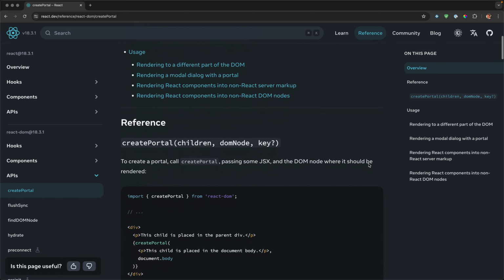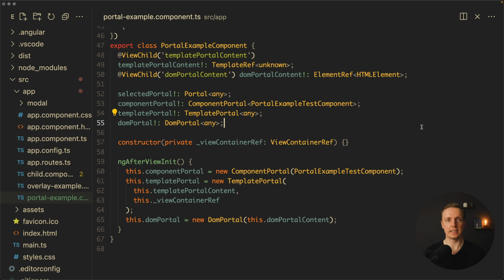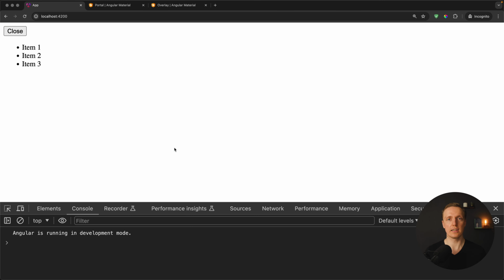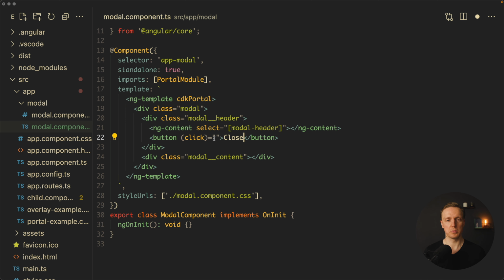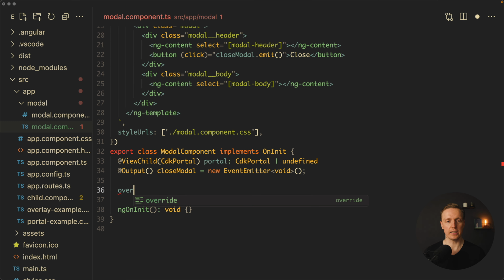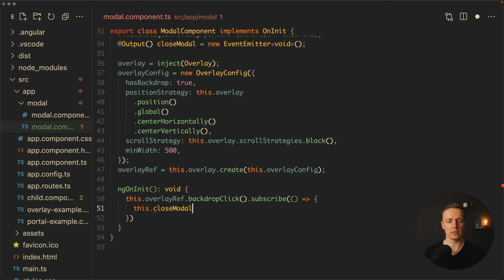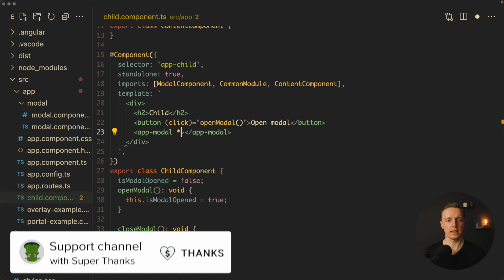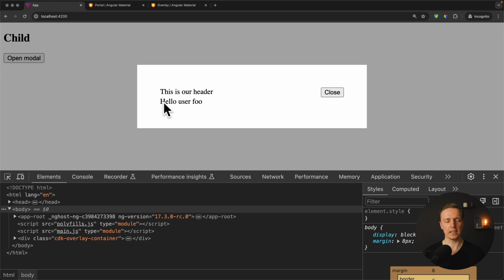Angular Modal Tutorial: How to Create Dynamic Modals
Learn how to use Angular Portal and Overlay from Angular Material to create a custom, reusable modal for any project! In this tutorial, I'll guide you through the steps of setting up these powerful tools and demonstrate their application with a real-world example. Perfect for developers looking to enhance their Angular projects with dynamic and versatile modal components.

🕒 TIMESTAMPS
0:00 Introduction
0:52 Angular Portal
2:19 Angular Overlay
3:21 Angular Reusable Modal Component
5:58 What is CDK Portal?
6:33 Configuring Angular Material Overlay
8:53 Using Modal
10:59 Does it work with components?